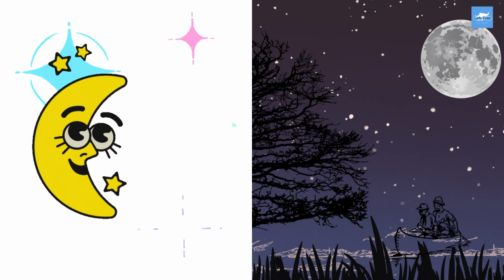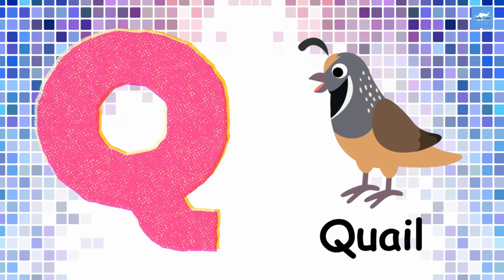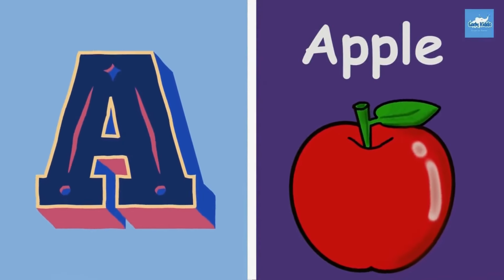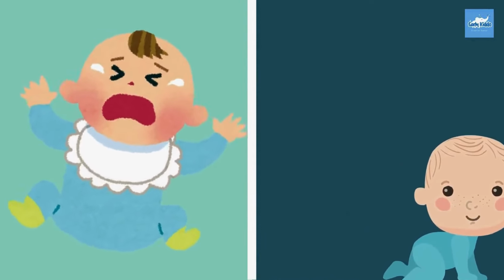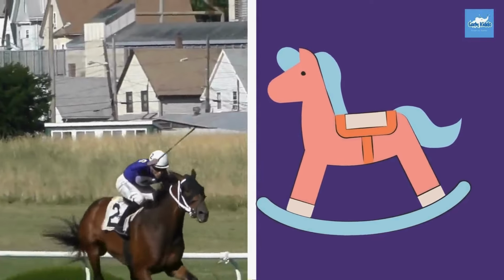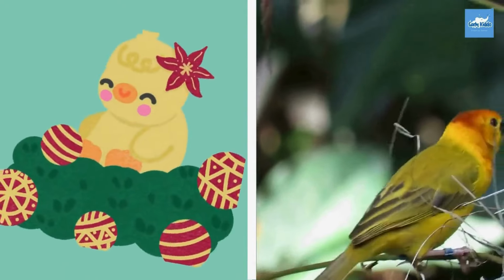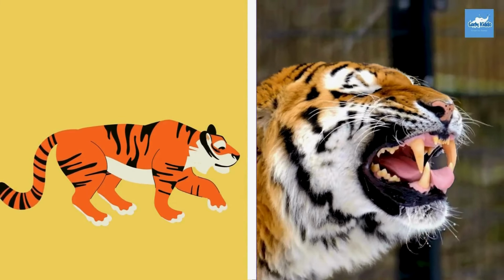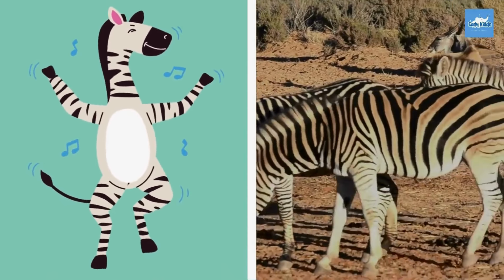Abc Phonics Song | ABC Learning for Toddlers | Best Learning for Toddlers | learn abc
ABC Learning for Toddlers | Alphabet Learning | Best Learning for Toddlers | learn abc

ABC Learning for Toddlers | Alphabet Learning | ABC 123 Learning for Toddlers | learn abc

ABC Learning for Kids is an engaging and educational video designed to help young children learn the alphabets.

alphabet learning
early kiddo